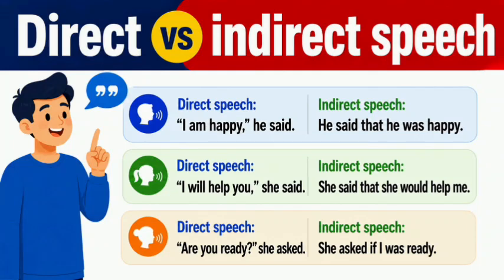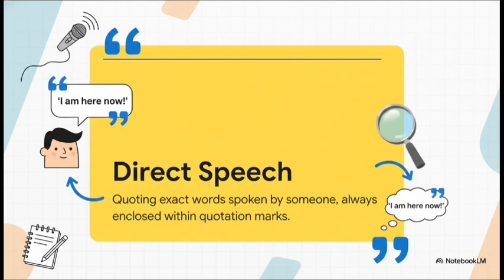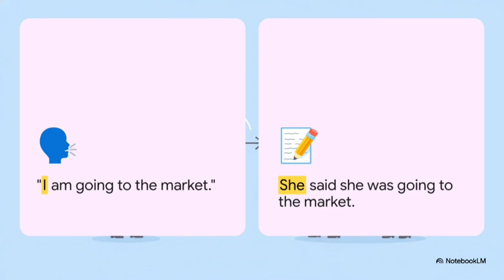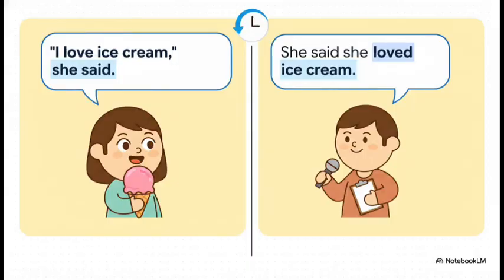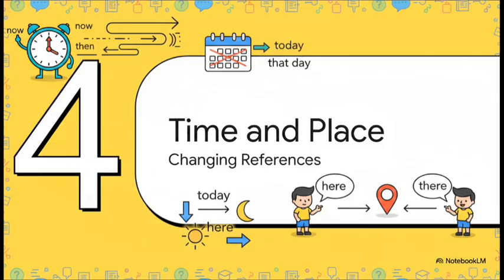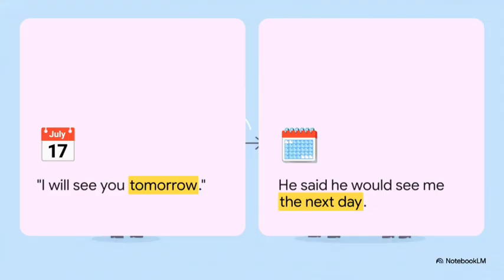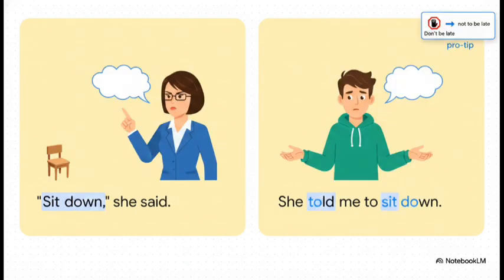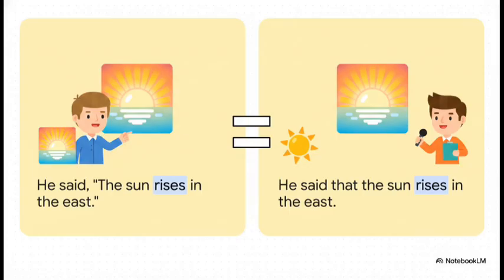Direct vs indirect speech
Here, you will learn English easily with:
✅ Useful everyday phrases
✅ Practical vocabulary
✅ English dialogues
✅ Fun quizzes and exercises
✅ Tips to improve your pronunciation and confidence

My goal is to help you speak English in a simple, fast, and effective way. 🌍📚